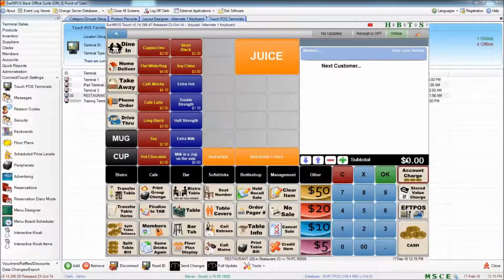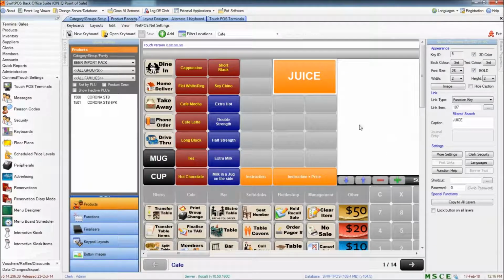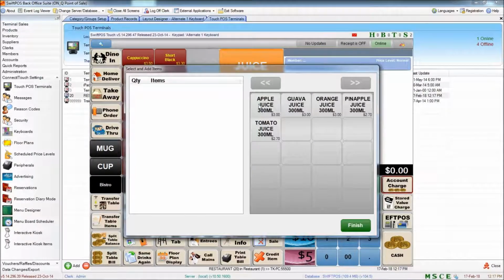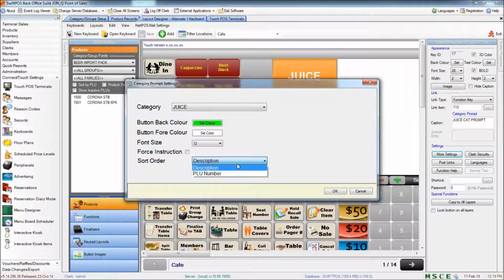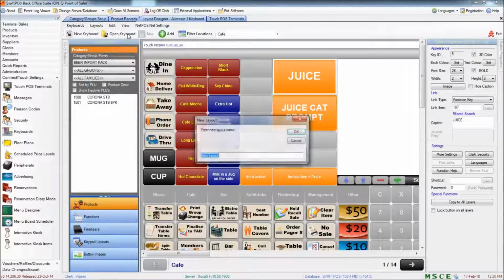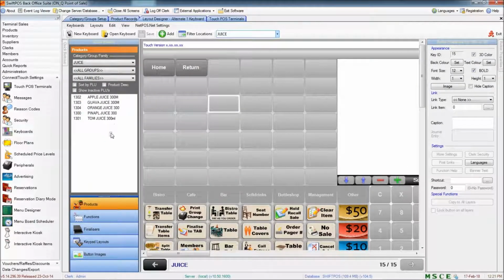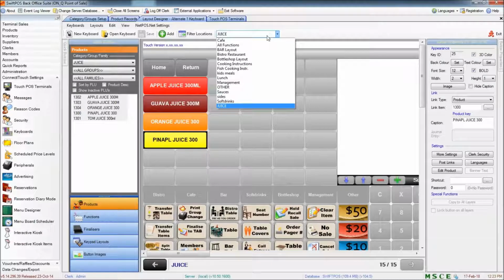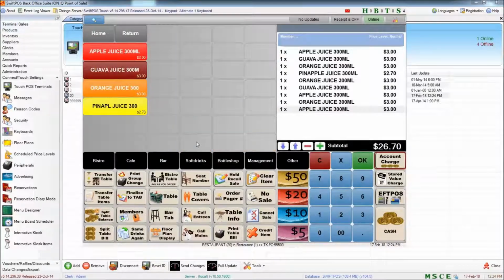SwiftPOS Back Office 08 - Filtered Search, Category Prompts, and Layouts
If you are interested in using SwiftPOS in your business, or you already are and you require support, training, or Point of Sale hardware, contact the Perth point of sale experts at tychotech.com.au

Following on from the previous video, this video demonstrates three different ways of getting similar results at the POS, based on your requirements. Filtered search, category prompt, and layout links give you the flexibility to display exactly what you want, and nothing that you don't want.